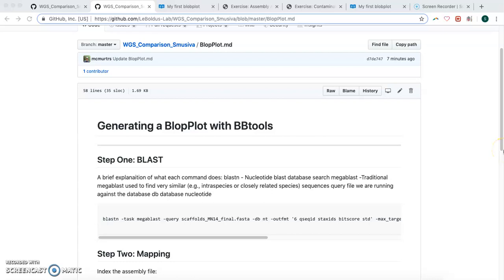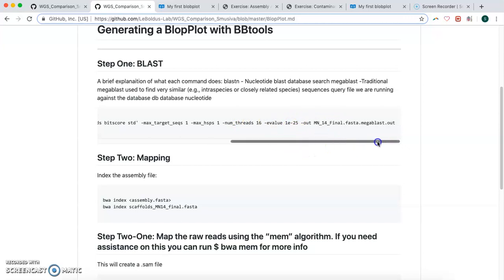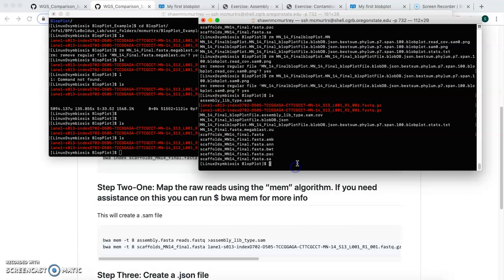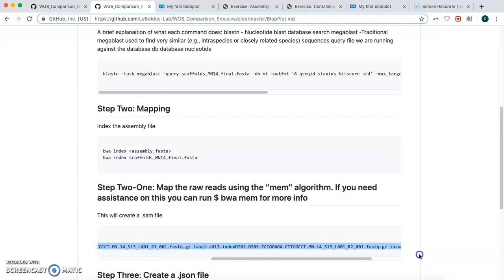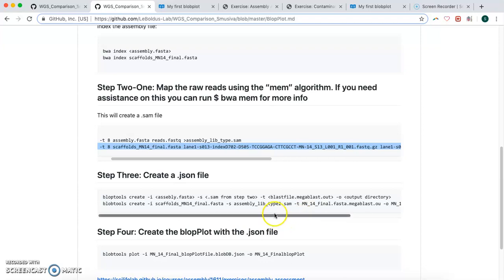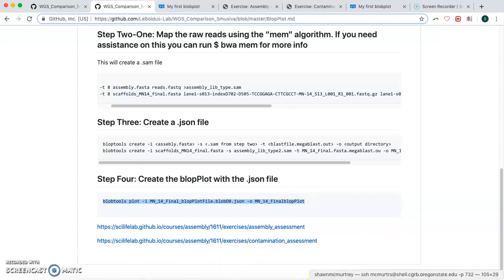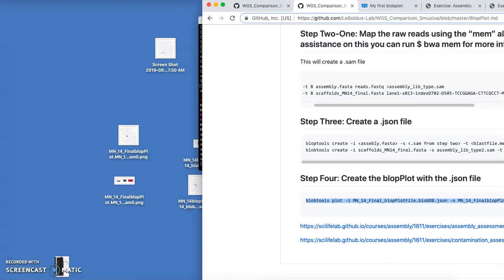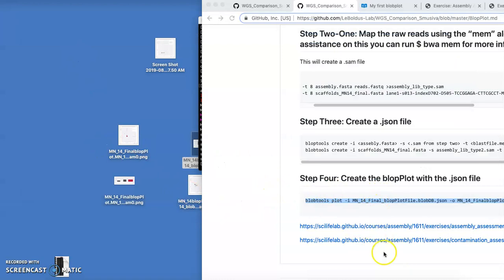BBSketch tutorial - How to make a BlobPlot to visualize contamination in a genome.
BBSketch is part of the BBTools toolbox that was developed by the Joint Genome Institute and allows you to create graphs to view possible contamination within genome assemblies.

Acknowledgments: I would like to thank Jeff Chang and Alexandra Weisberg for showing me how to do this. A special thanks also goes out to the Joint Genome Institute for developing these amazing and easy to use bioinformatics tools!!!